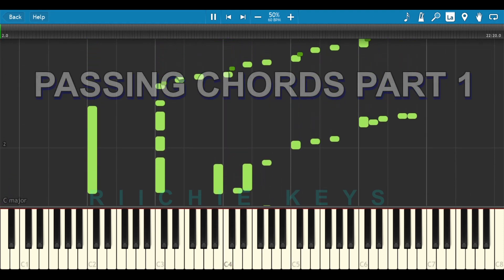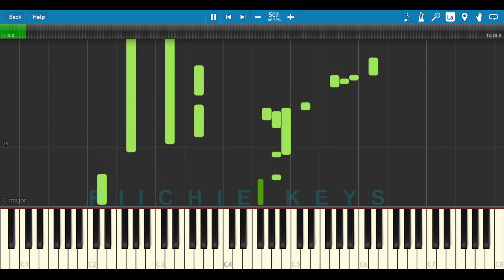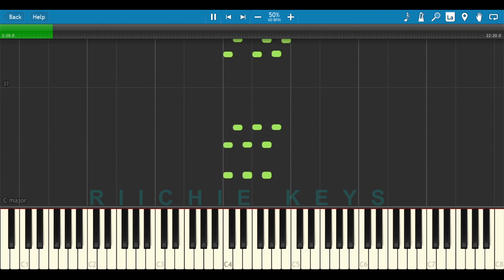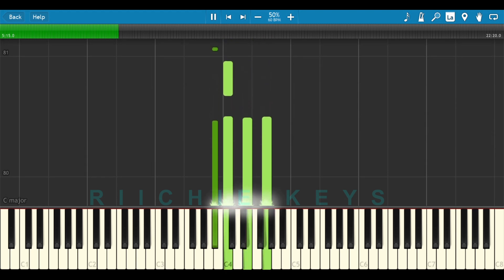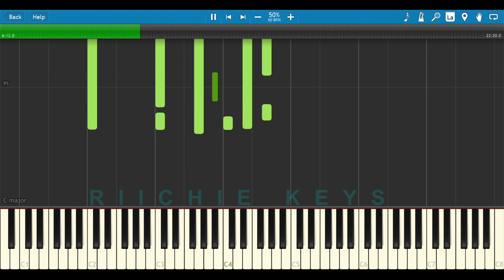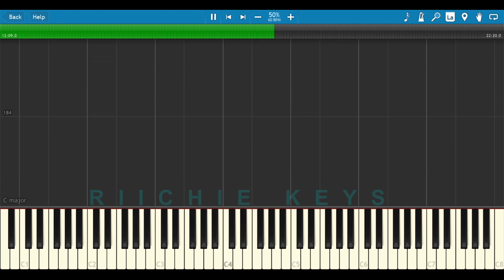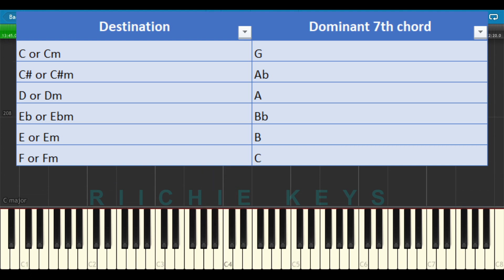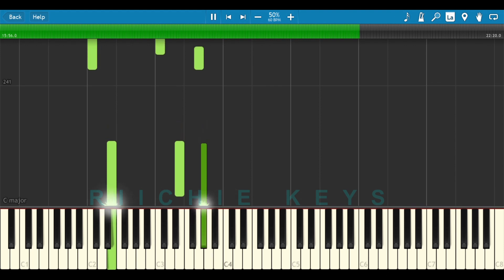Passing Chords Tutorial || PART 1 - DOMINANT SEVENTH CHORD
Passing chords are chords you pass through quickly on the way to the next chord.

In this lesson we learn about using Dominant Seventh Chords as passing chord. Whenever you are to play a chord you can precede it with the dominant seventh chord of the 5th scale degree of your destination chord.